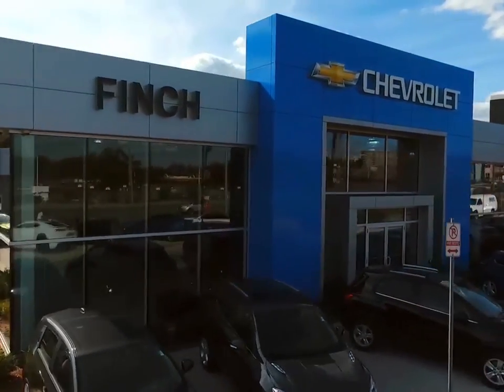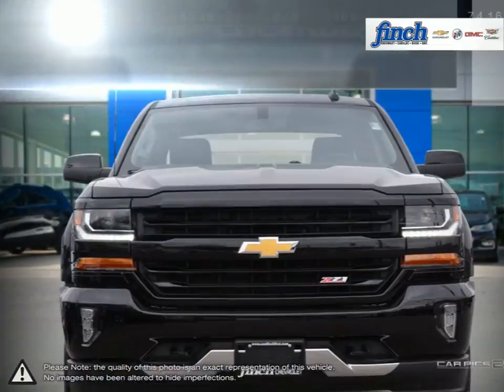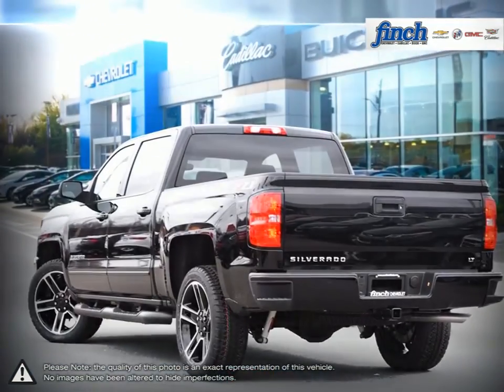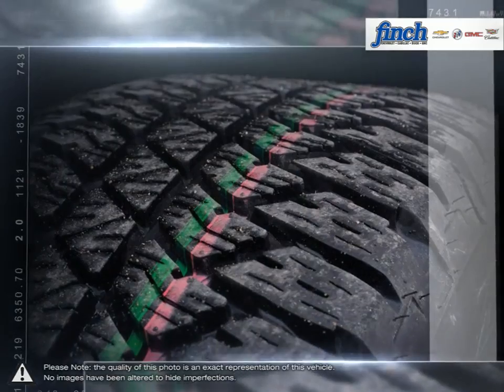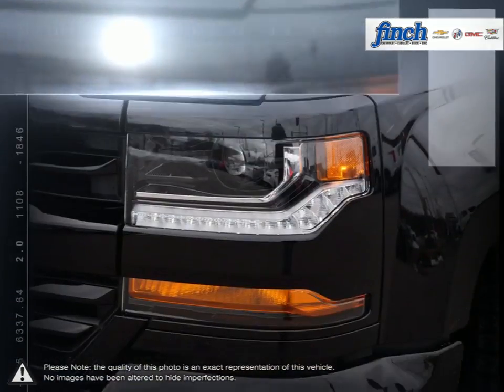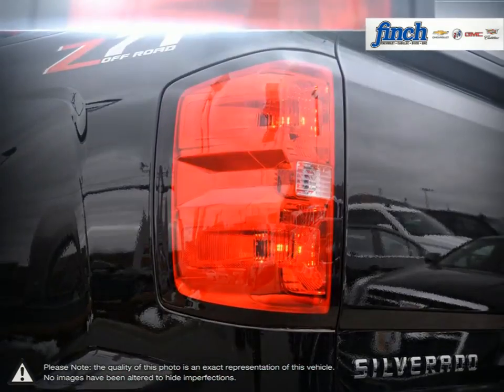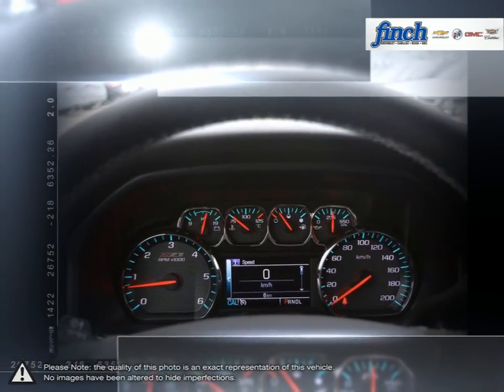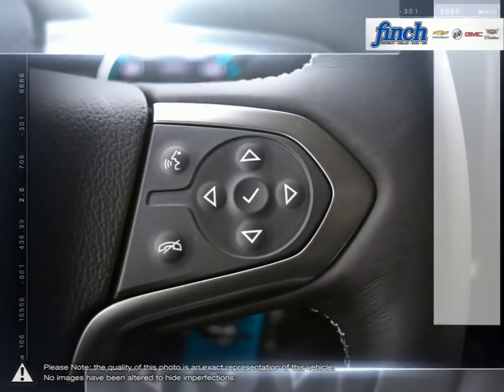2018 Chevrolet Silverado-1500 | Finch Chevrolet | 3GCUKREC0JG247969